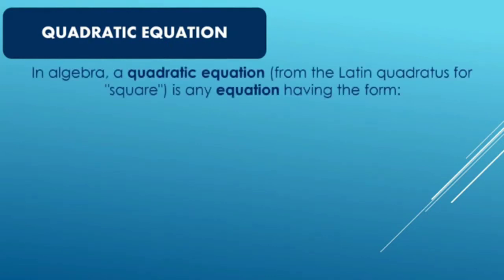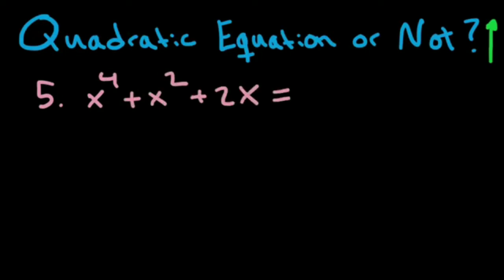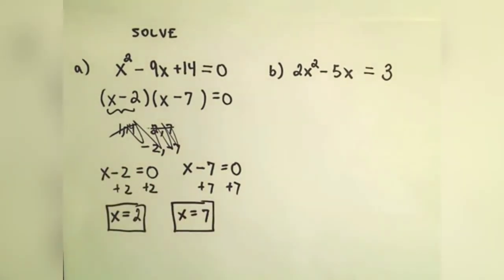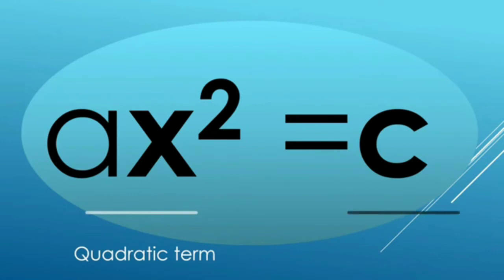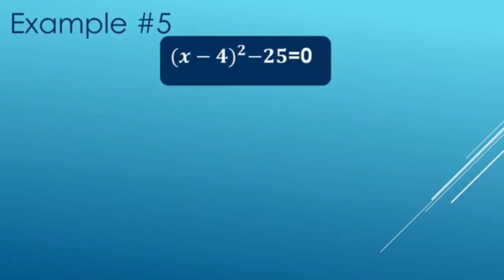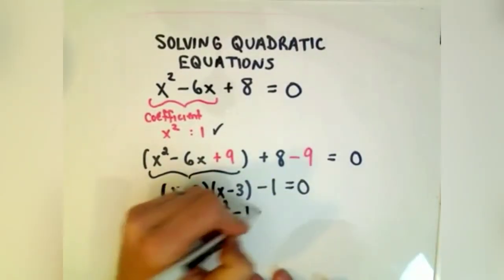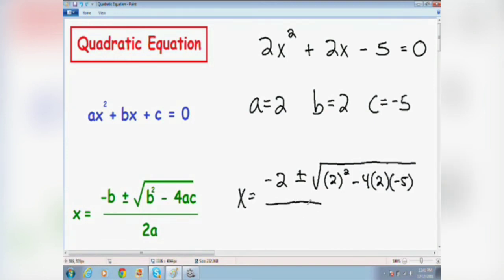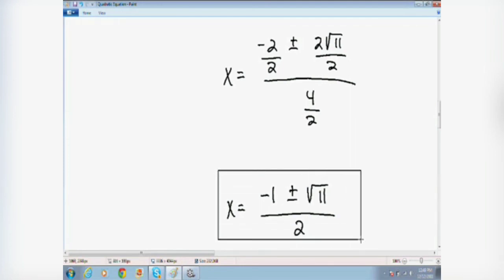Grade 9 Math quadratic equations